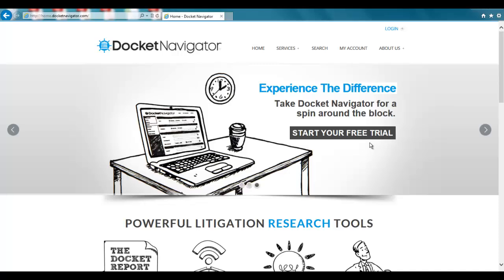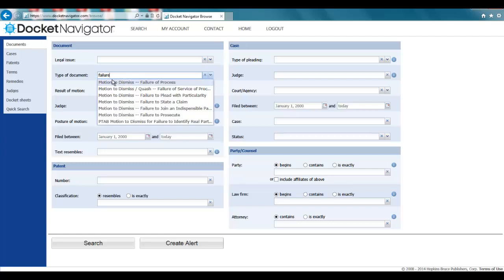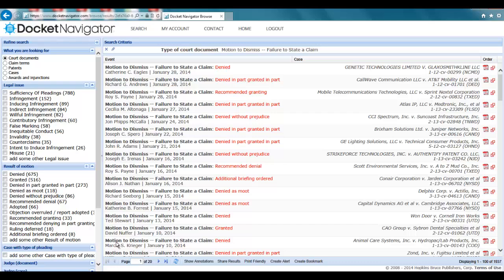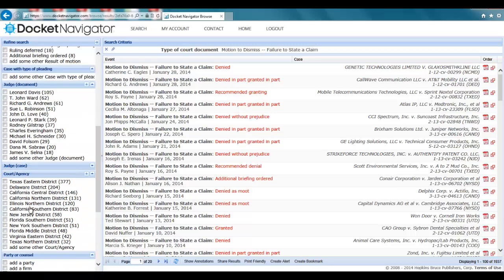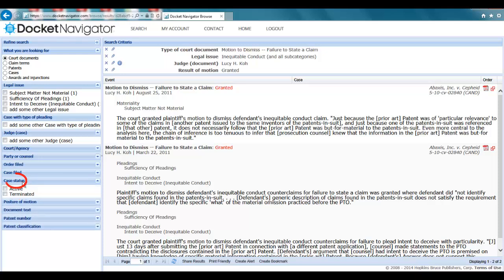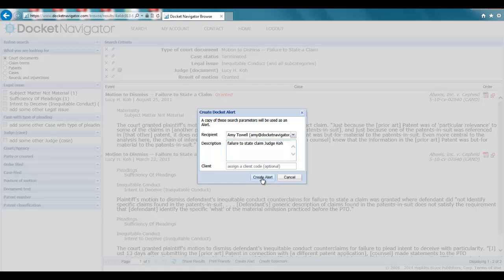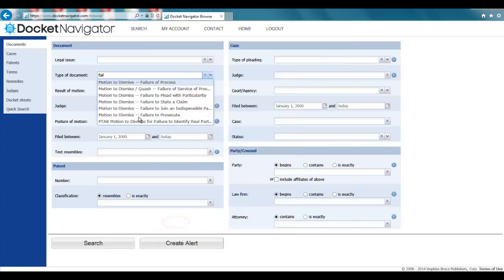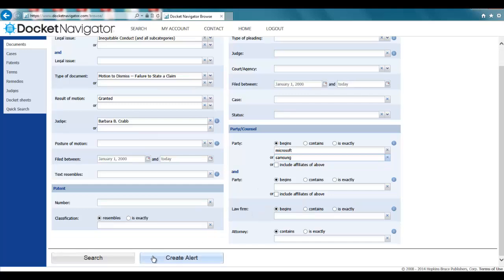Find Court Orders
Discover how Docket Navigator categorizes substantive court orders and see how easy it is to quickly pinpoint court orders based on a variety of key filters.